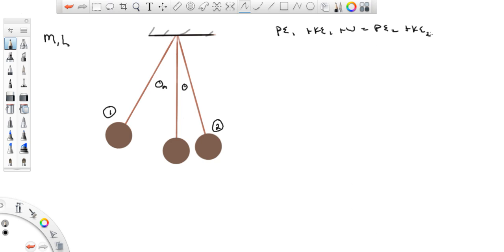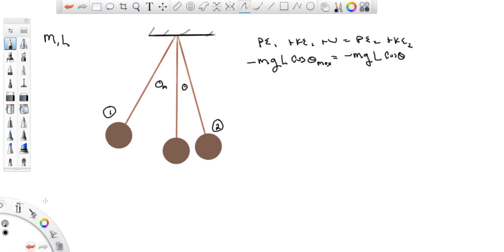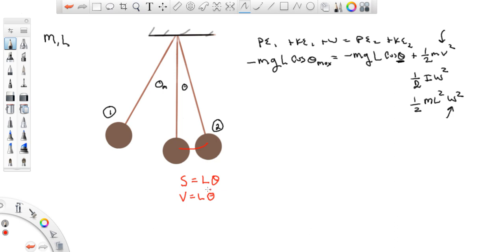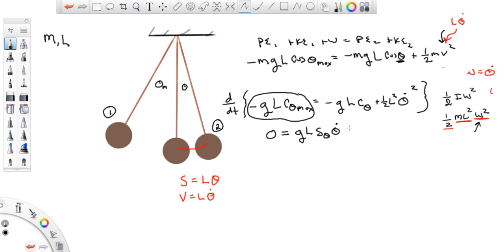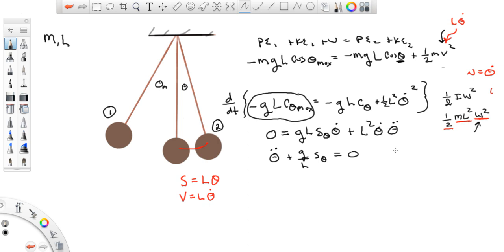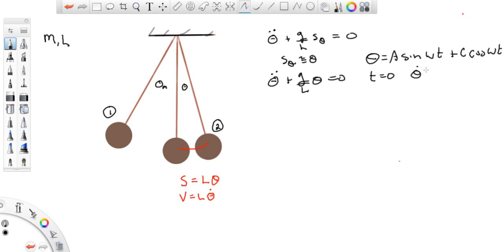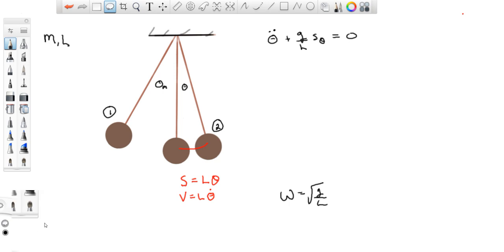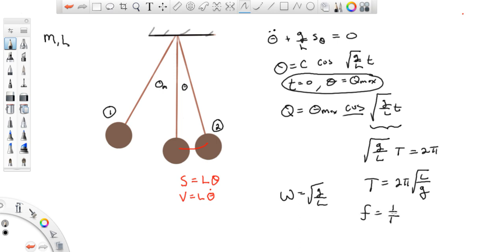Simple Pendulum ex 1